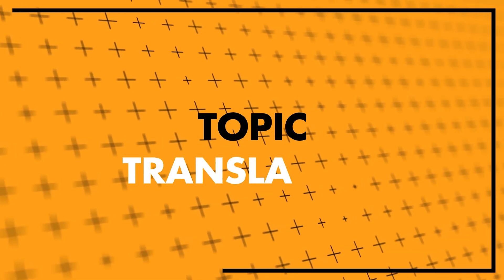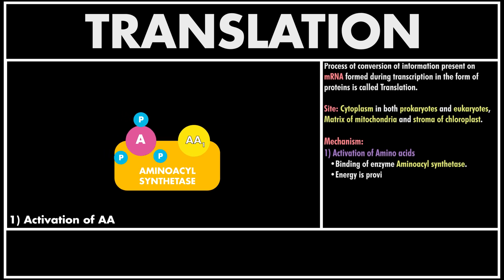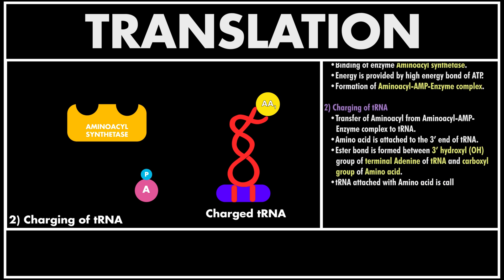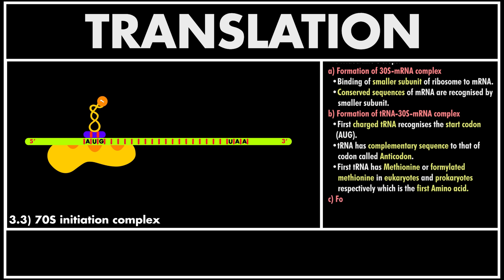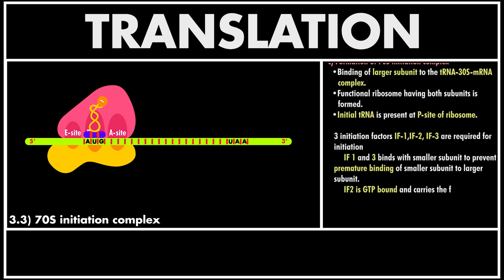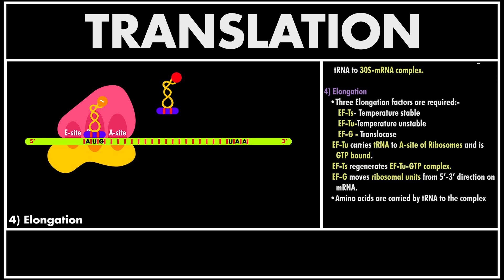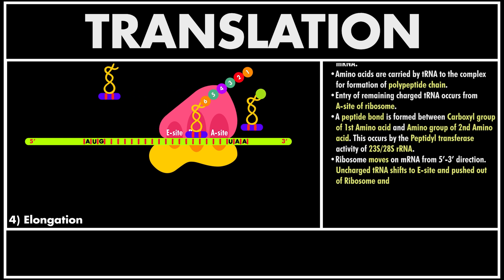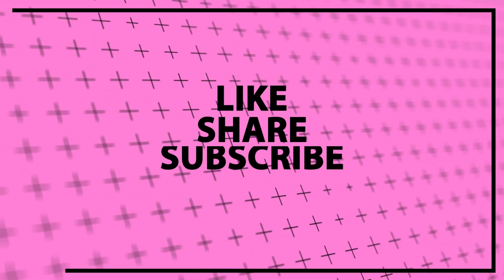Translation | Molecular Basis of Inheritance | Class 12 Biology | NEET 2021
Animated explanation of Translation mechanism.

🎵 Track Info:

Title: Growing Up by Scott Buckley
Genre and Mood: Cinematic + Calm